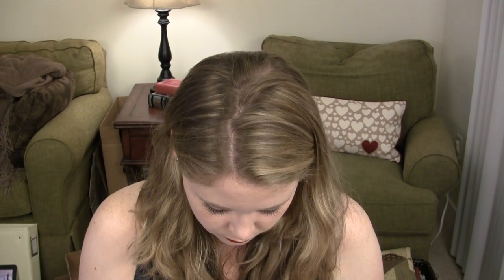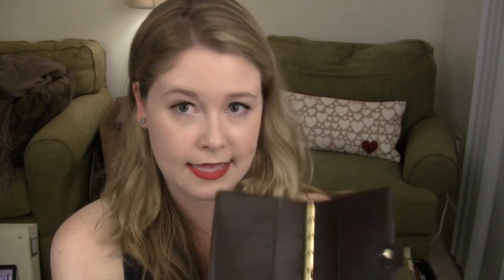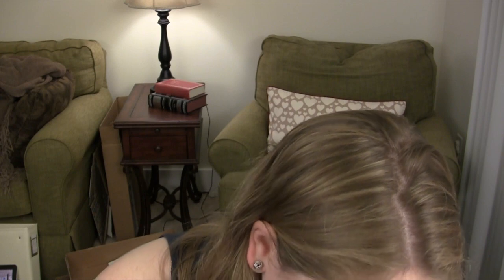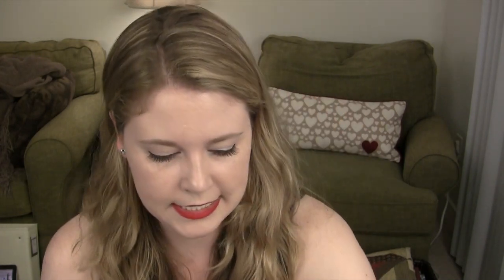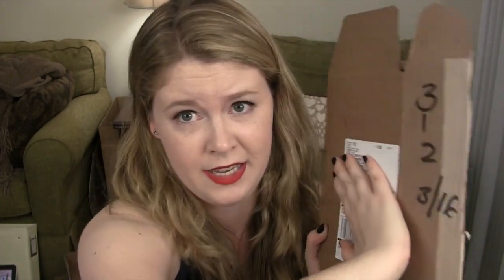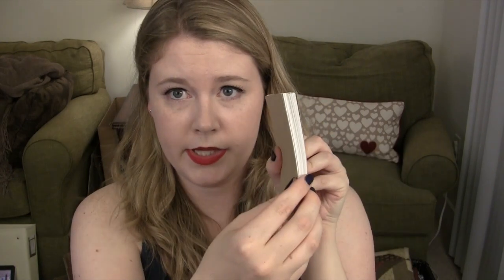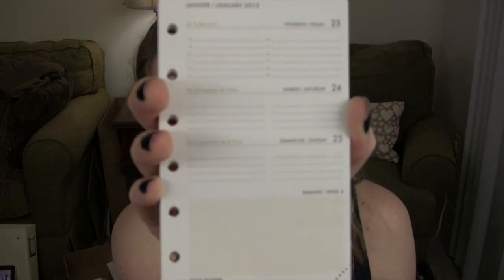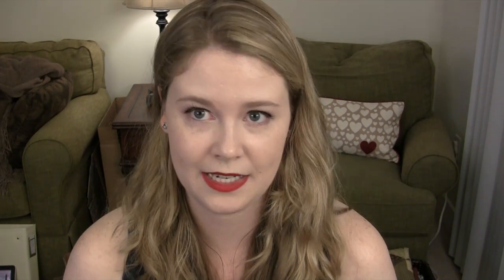Louis Vuitton PM Agenda in Amarante Vernis & 2015 Inserts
I filmed an unboxing of a very special birthday gift.  Please enjoy!

Items shown